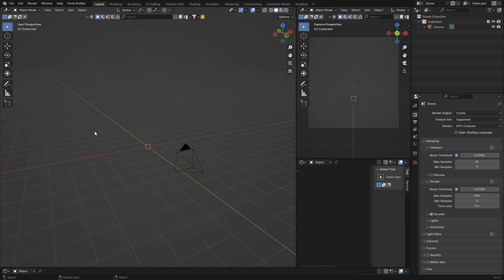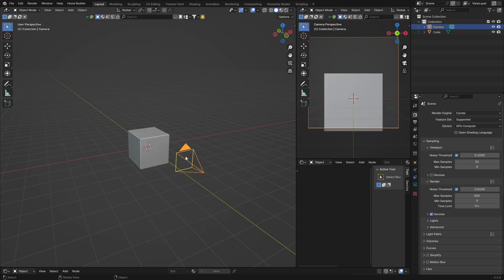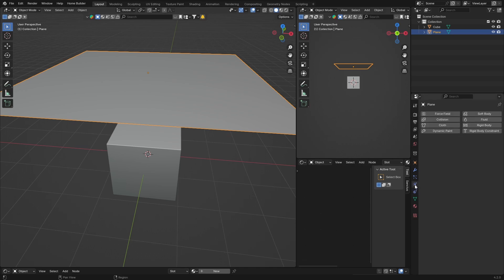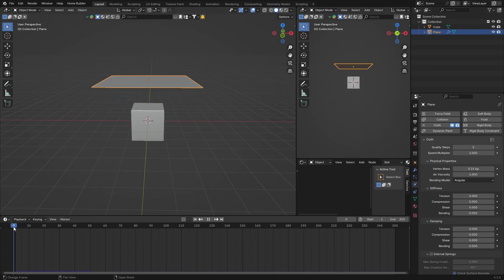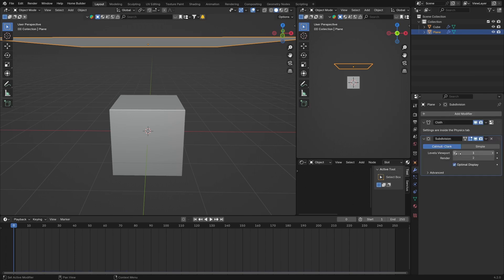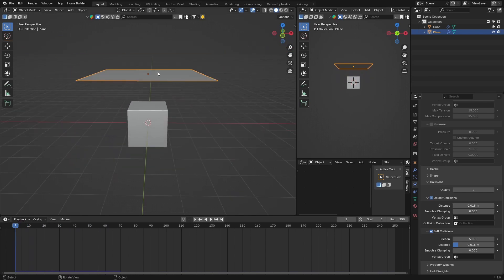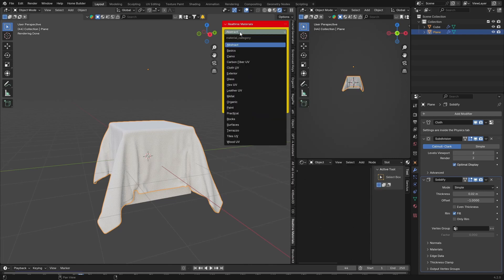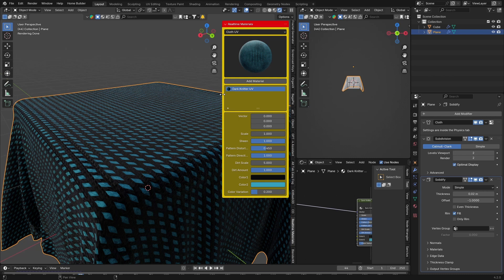Learn To Use The Cloth Simulation | Blender 4.2 Tutorial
How To Create A Cloth Simulation | Blender 4.2 Tutorial